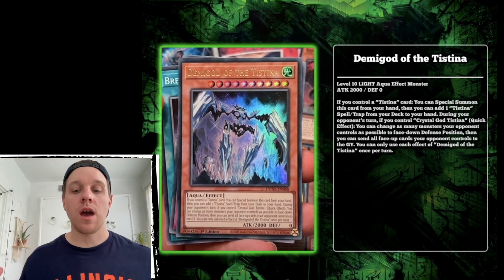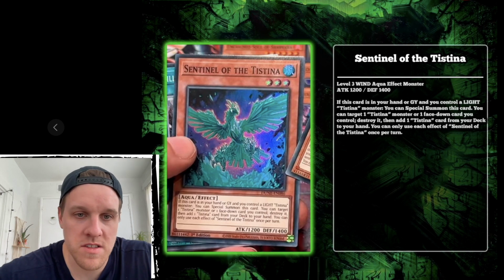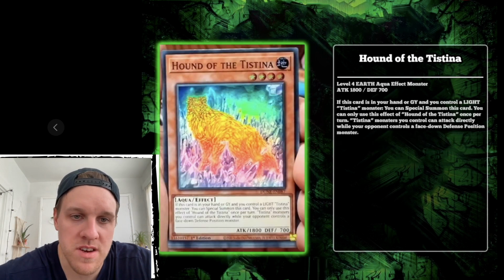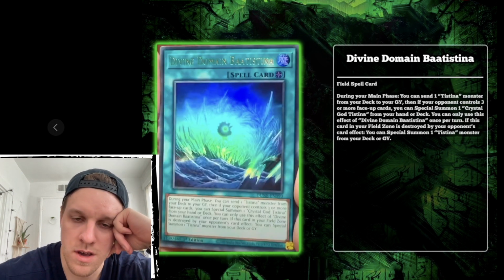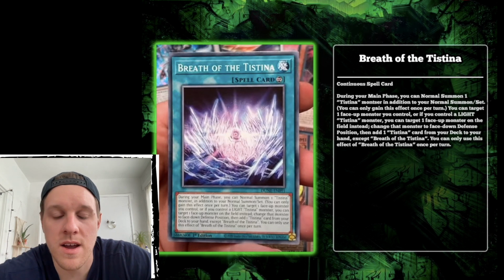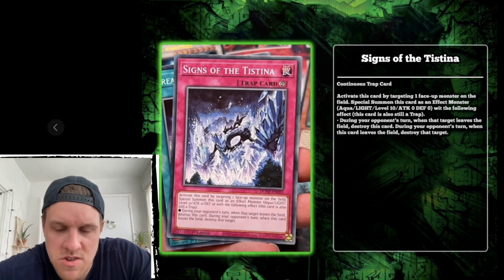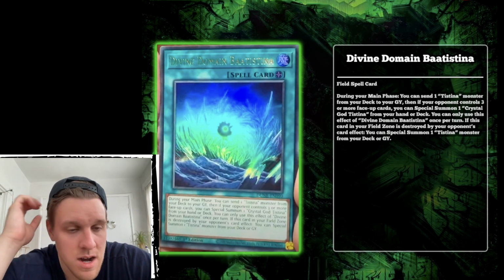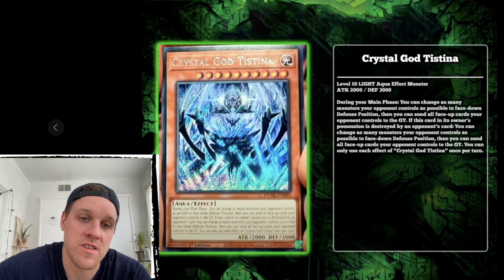TISTINA ARCHETYPE REVEALED - HOW GOOD IS IT? Yugioh DUNE 2023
Let's talk the new Tistina archetype out of Duelist Nexus!